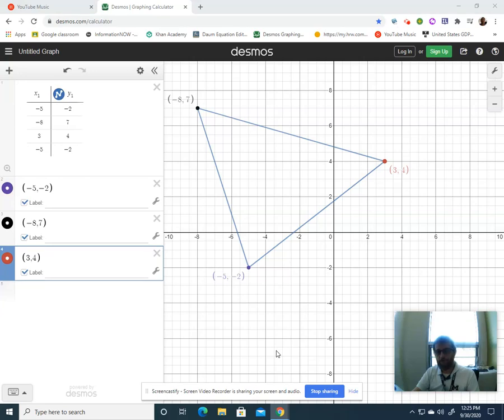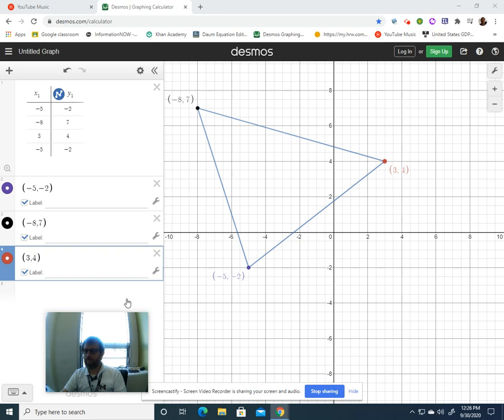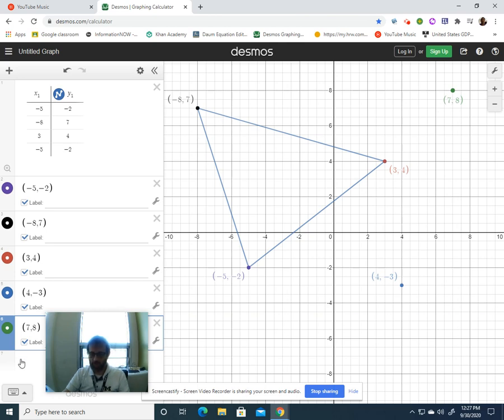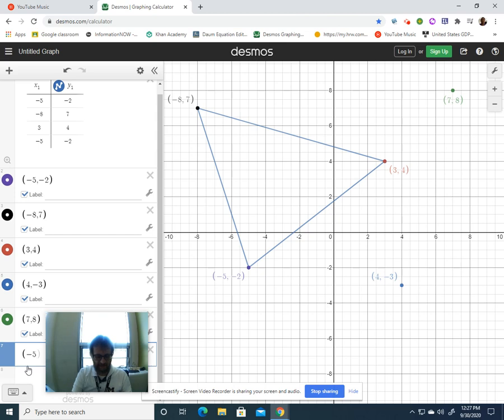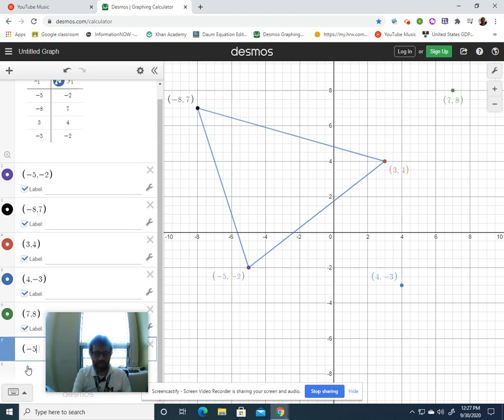Sept 30th Rotation